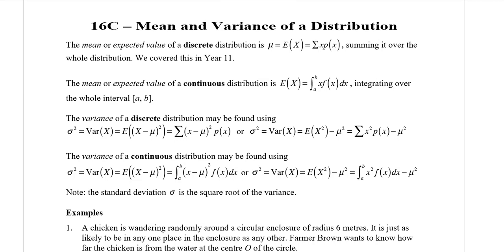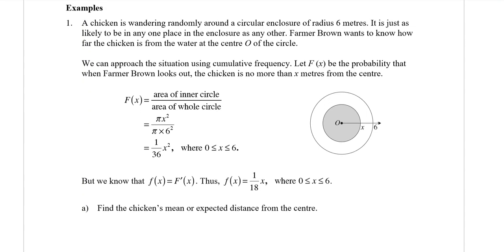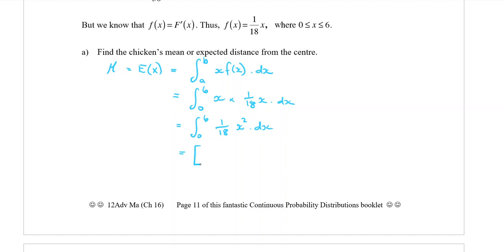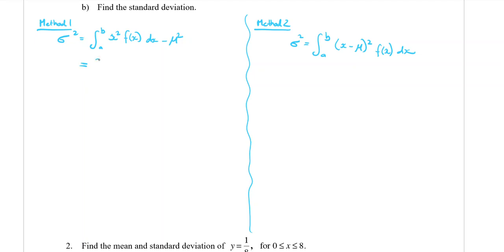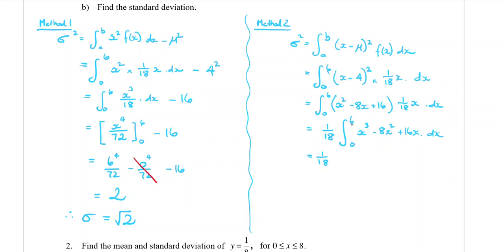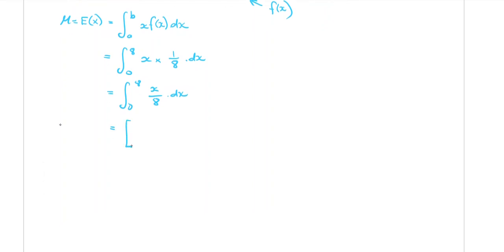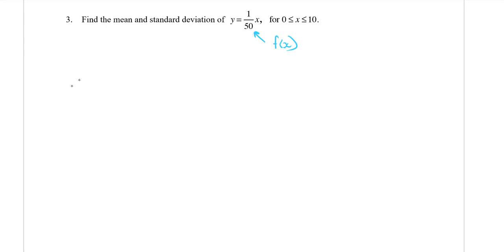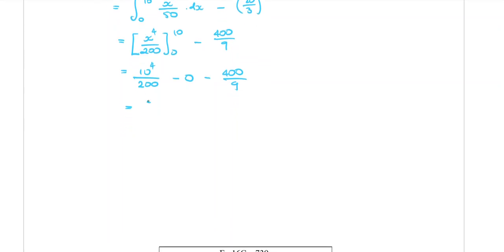Yr 12 Adv Data 8 - Mean and Variance of a distribution